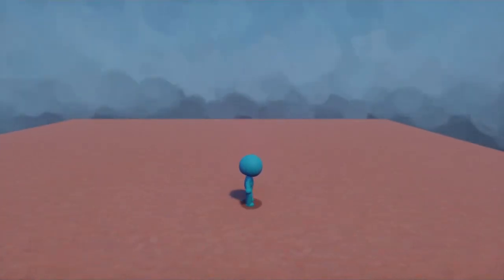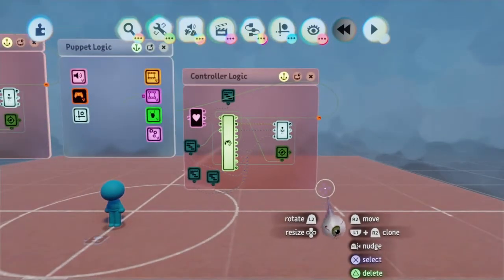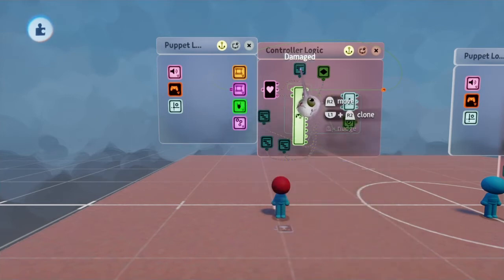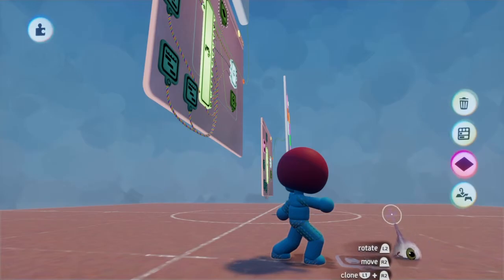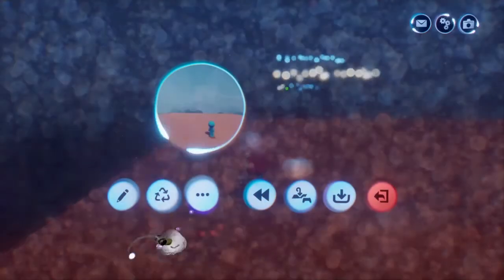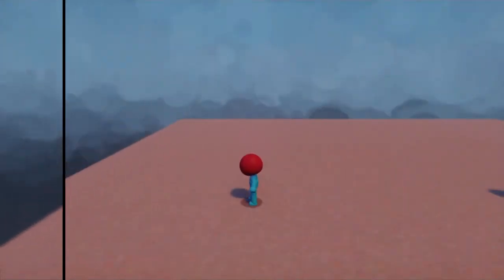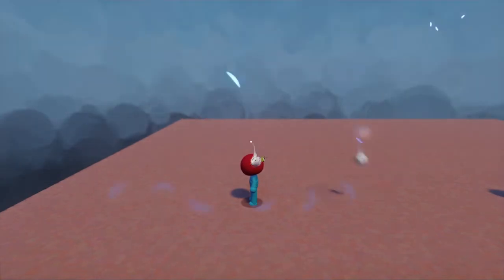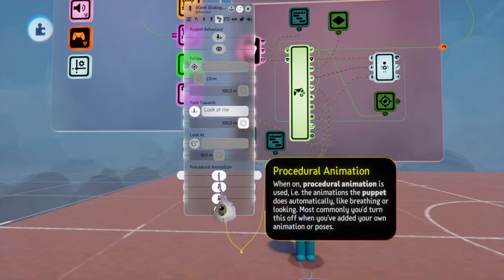How to create custom character attack animations in Dreams PS4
This is a Dreams tutorial on setting up simple custom attack animations, including a couple of common pitfalls.